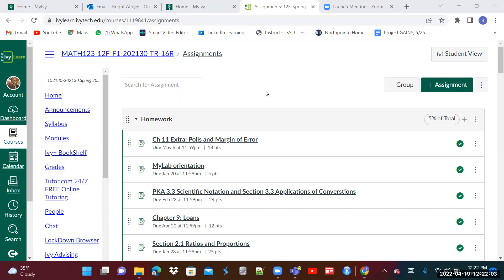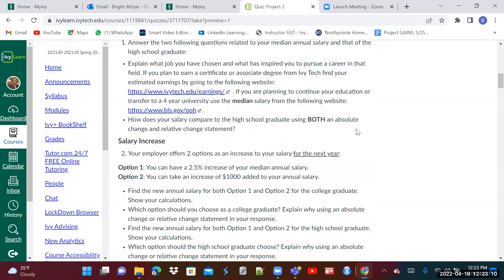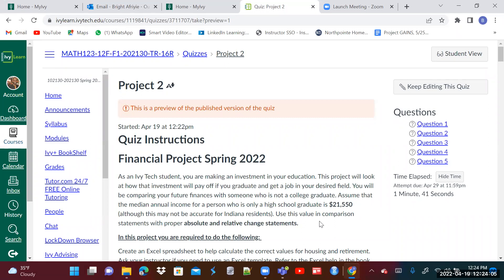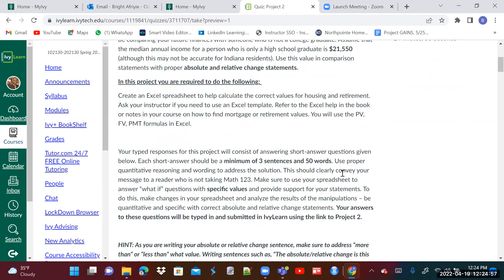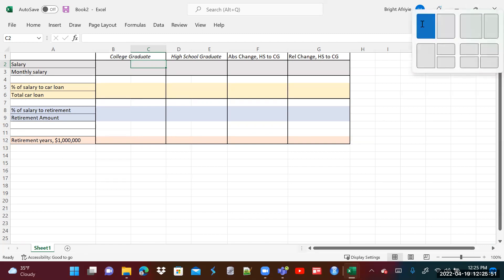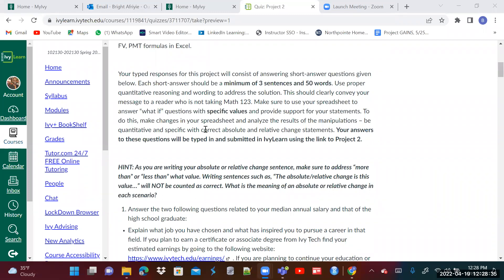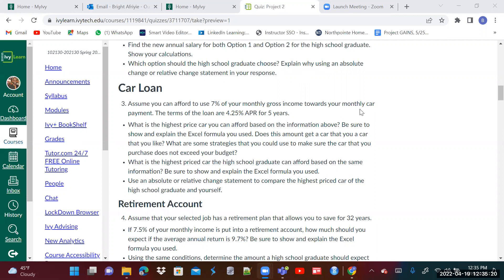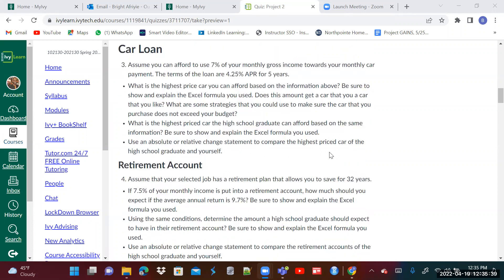Finance Project- Spring 2022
PMT, PV and FV